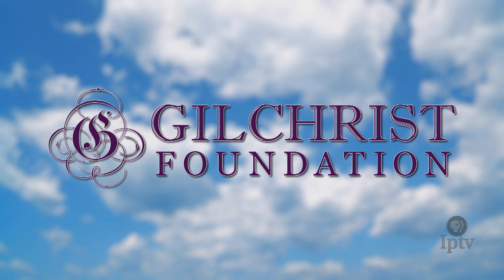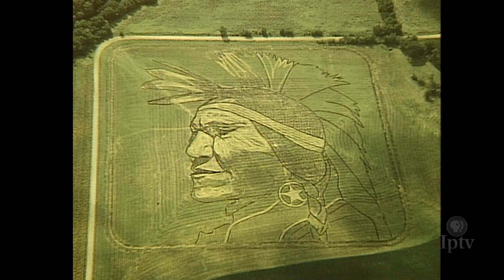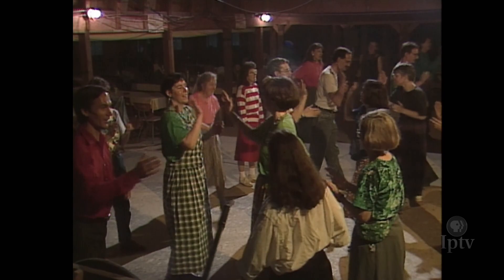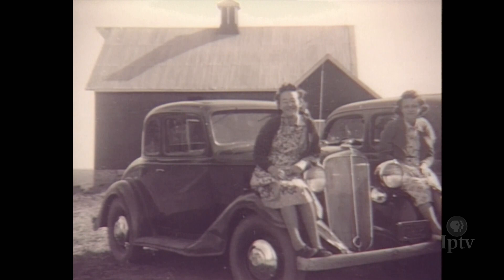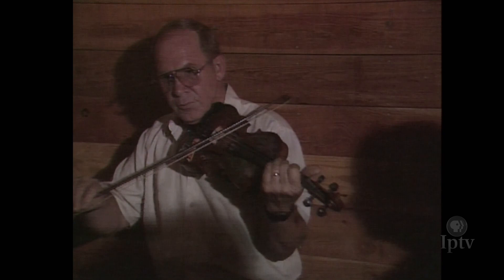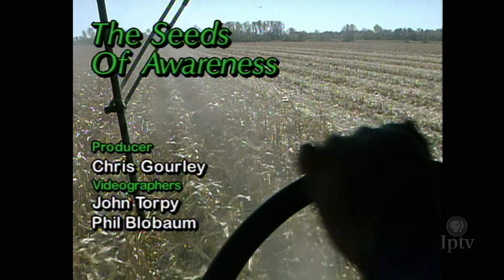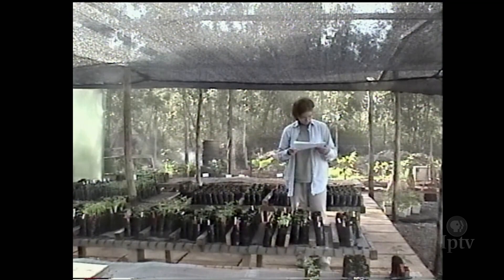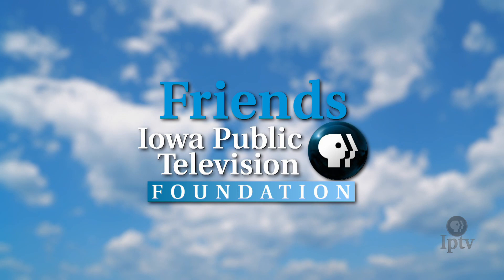Best of Living in Iowa 145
In this episode of the Best of Living in Iowa, we explore the work of an artist whose paintings cover an entire field. Kick up our heels at an old fashioned barn dance. And see how seeds of change grow when they're planted in young minds.

ABOUT LIVING IN IOWA

For 16 seasons, Living in Iowa was an omnibus television series that illustrated what it meant to be "uniquely Iowan." Through compelling human interest stories, it provided snapshots of Iowans representing every walk of life. As part of its 50th anniversary, Iowa Public Television will revisit this popular series through The Best of Living in Iowa, a weekly program that features stories gathered from the archives of the original series. From this rich treasure trove of stories, viewers will relive moments from the past and be reminded of Iowa's unique heritage.